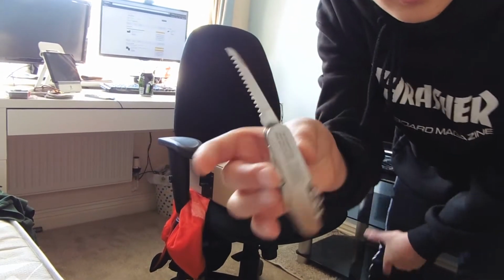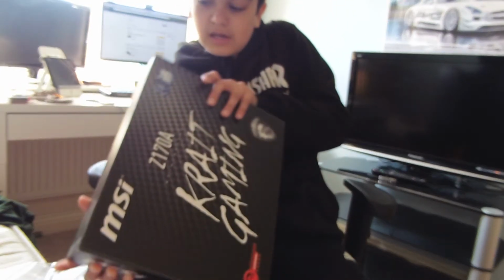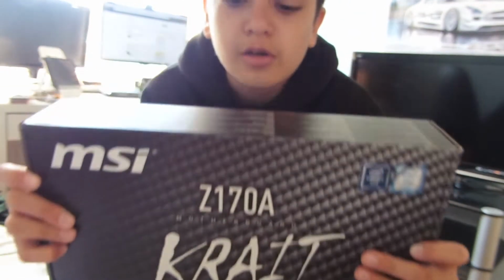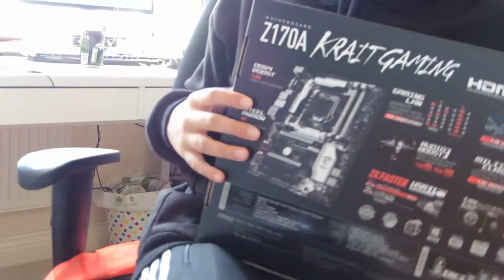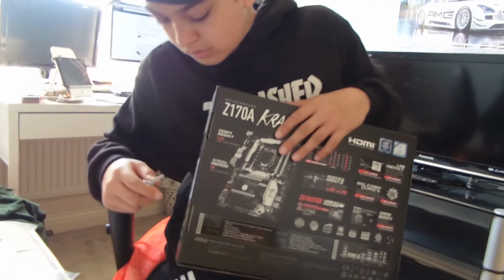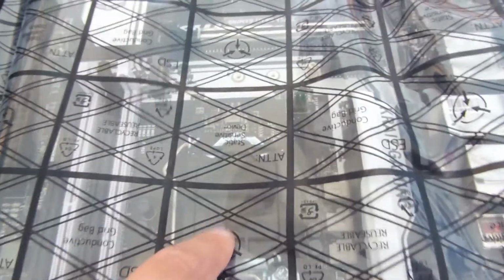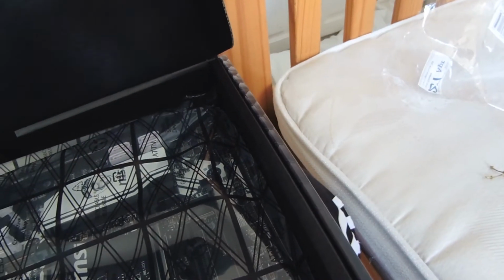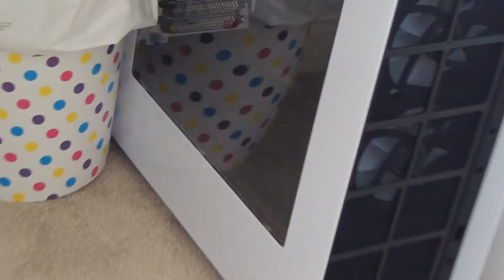(Build 3/7) Z170A MOTHERBOARD!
SamLidder - Enjoy!

TV - SAMSUNG LT24D390SW/XU Smart 24"
Monitor - AOC 2436Swa 24 inch LCD Monitor
Computer - Mac mini
Hardrive - SeaGate 1TB Hardrive
Headphones - Bose Quiet comfort 15

- SamLidder